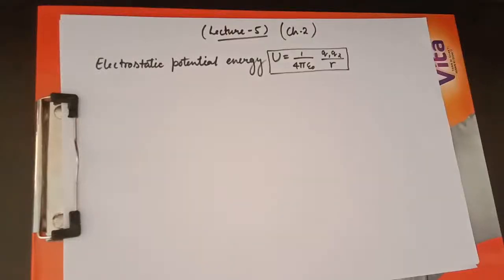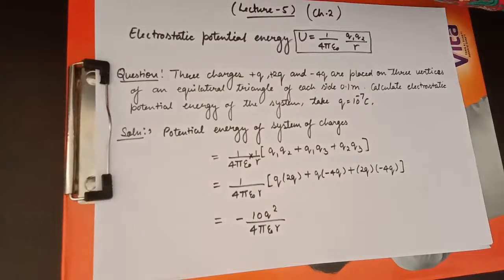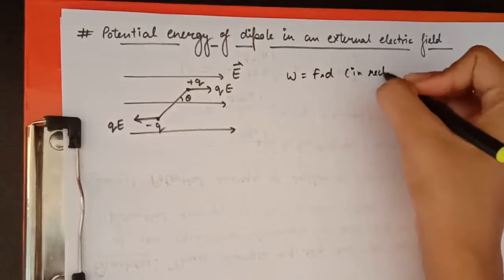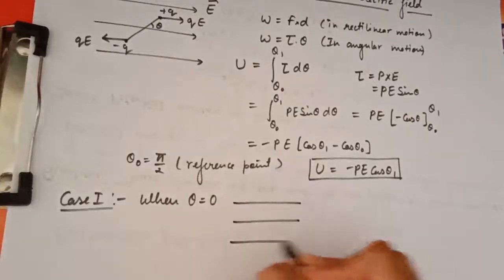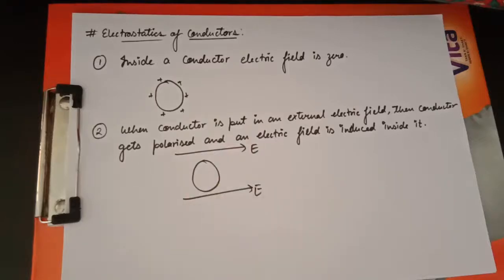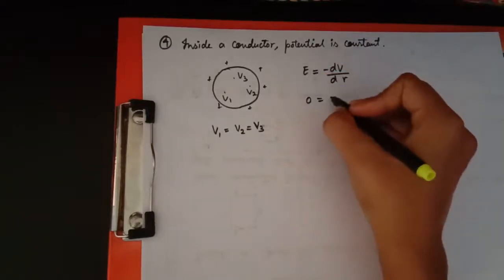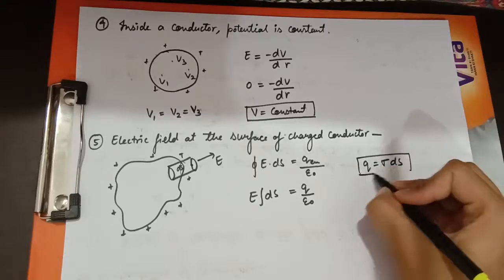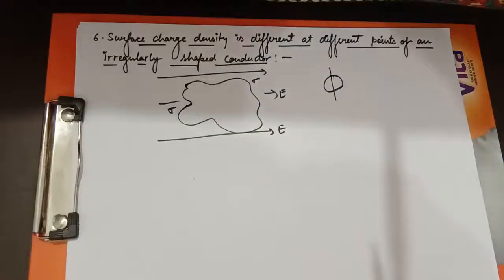Class XII ch2 lecture 5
In this video properties of conductor are discussed when it is placed in external electric field.